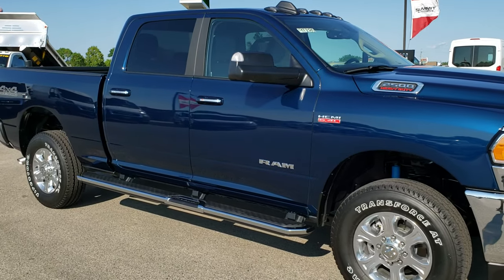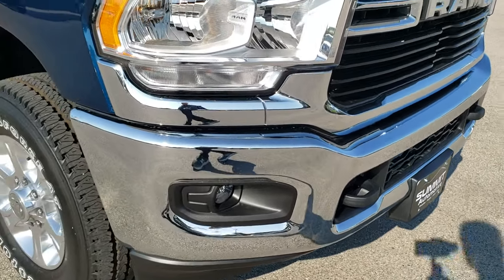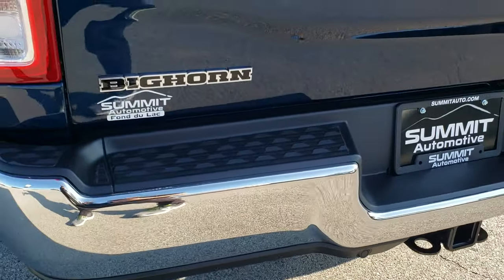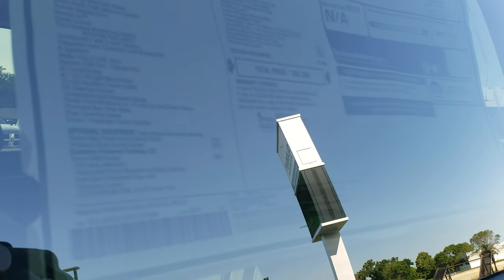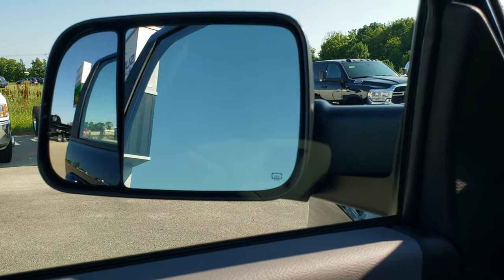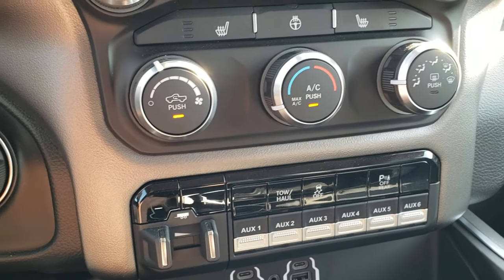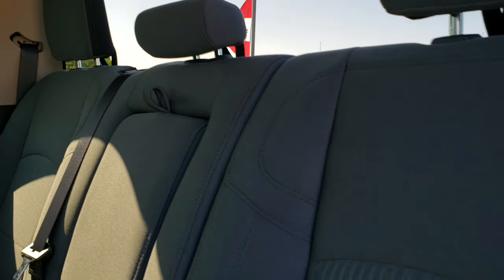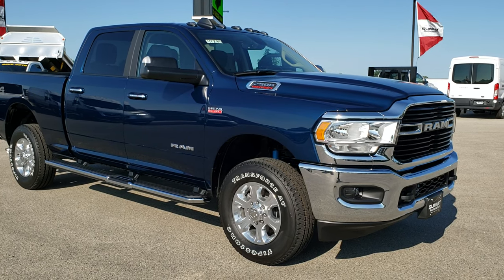2019 RAM 2500 CREW BIG HORN HEMI PATRIOT BLUE WALK AROUND SOLD! 9T285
Today we did a walk around review of this 2019 Ram 2500 Big Horn in Patriot Blue Truck for sale.

STOCK: 9T285
PRICE: $52,850
MILES: 15
MAKE: RAM
MODEL: 2500
VIN: 3C6UR5DJXKG579494
LOCATION: FOND DU LAC OSHKOSH WISCONSIN, 54937 TRUCKS ON 41

6.4 Liter V8 Hemi Engine with MDS Multiple Displacement System, 410 Horsepower, Full Four Door Crew Cab, Short Box 6 1/2 Foot Shortbox, Big Horn Package, 6 Speed Automatic Transmission with Optional Manual Tap Shift, Turn Dial 4x4 Four Wheel Drive 4WD, 4X4 Offroad Suspension Package, Reverse Backup Camera Rearview Camera, Power Driver's Seat, Dual Heated Seats, Gray Cloth Seats, Bucket Seats, Full Towing Package with Receiver Trailer Hitch, Wiring and Transmission Cooler Tow Package, 6 Upfitter Switches, Factory Brake Controller, Snow Chief Group, Fold Out Tow Mirrors, Heat Power Mirrors, Power Fold in Power Mirrors with Built-in Directional Signals, Electronic Stability Control Traction Control ESC, Downhill Assist Control DAC, 3.73 Gears with Anti-Spin Differential, Firestone Transforce AT LT275/70 R18 Tires, Polished Aluminum Rims Premium Wheels, Four Wheel Disc Brakes, Factory Chromed Stepbars, Spray-in Bedliner, Bedrail Covers, Clearance Lights, Fog Lights, LED Bed Lighting, Reverse Sensors, Locking Tailgate, AM / FM Radio Tuner, Sirius/XM Satellite Radio Capabilities Sirius / XM, Uconnect (R) 8.4 AM/FM System 8.4 Inch Touchscreen with AM/FM, 7-Inch Multi-View Display, U Connect Hands Free Bluetooth Hands-Free Phone System Blue Tooth, Android Auto Compatible, Apple Car Play Compatible, Auxiliary MP3 Jack Portable Audio Connection, USB C Jack, USB Jack Portable Audio Connection, Keyless Entry with Factory Remote Start, Push Button Start, Adjustable Height Seatbelts, Driver and Passenger Front Air Bags, L.A.T.C.H. Child Safety System, Side Curtain Air Bags SRS Safety Restraint System, Heated Steering Wheel Multi-Function Steering Wheel Controls, Homelink System with Three Programmable Buttons for Garage Doors, Lighting Systems & Security Systems, Compass, Outside Temperature Display and Mileage Display, Factory Floormats, Loadfloor Boot Tray, Storage Compartment Under Rear Seats, Woodgrain Dash And Door Trim, Air Conditioning AC, Cruise Control, Power Locks, Power Windows, Tilt Steering Wheel, Automatic Headlights Autolamp, 3 Year / 36,000 Mile Remaining Factory Bumper to Bumper Warranty, Whichever comes first, 5 Year / 60,000 Mile Remaining Powertrain Factory Warranty, Whichever comes first, Patriot Blue Pearl Coat,

STOCK: 9T285
PRICE: $52,850
MILES: 15
MAKE: RAM
MODEL: 2500
VIN: 3C6UR5DJXKG579494